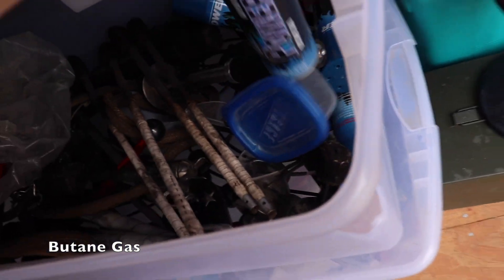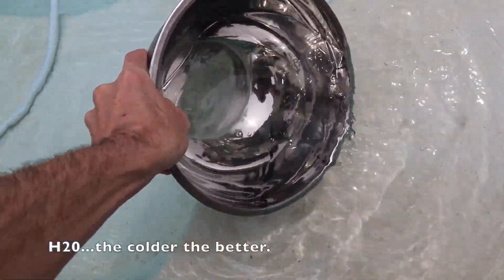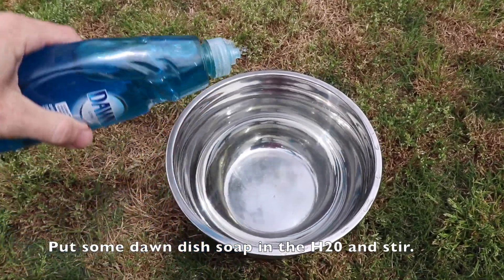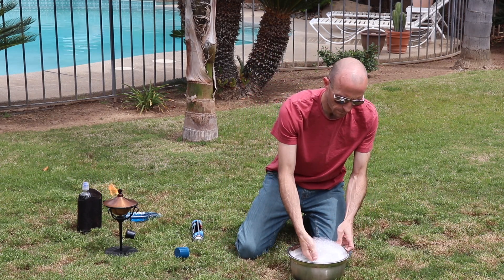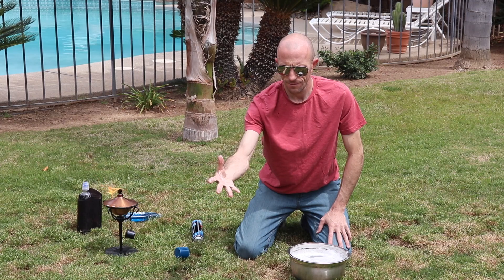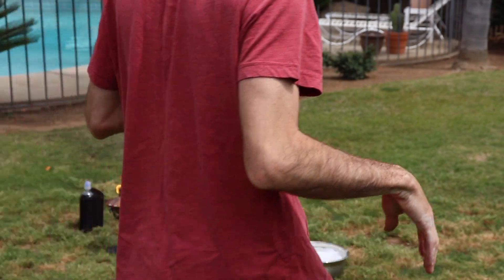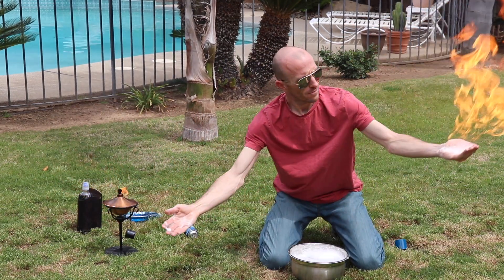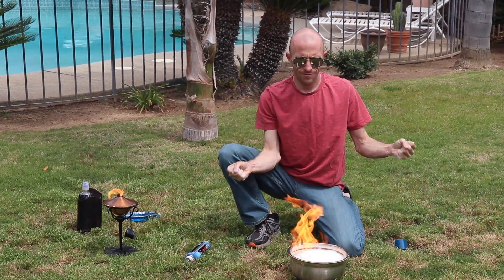Fire Bubbles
Awhile ago I found fire bubbles and was super excited when I did. Just sharing the love and giving the formula that I use for fire bubbles and some activities you can do with them. Coming up next is some more staff lessons and eventually I will be making a how to make a fire staff tutorial. Really wanting to finish the staff tutorials so I can move onto fire eating and fire breathing tutorials. Much more to come!